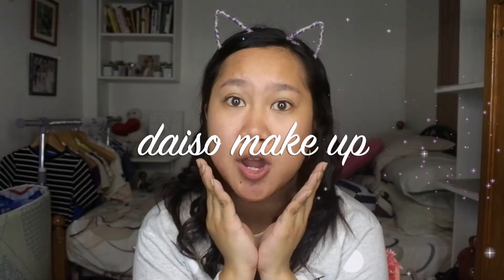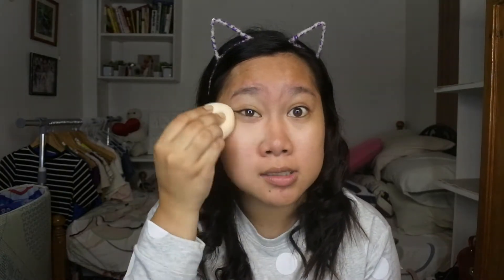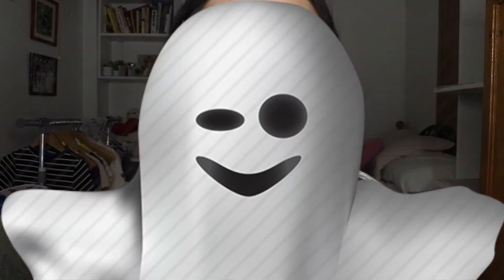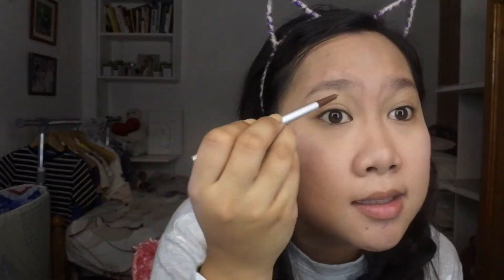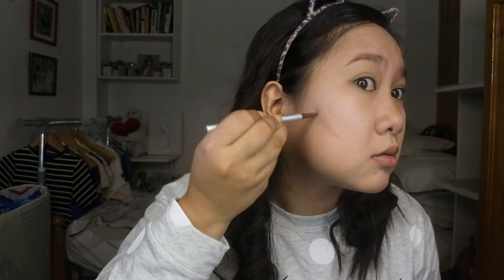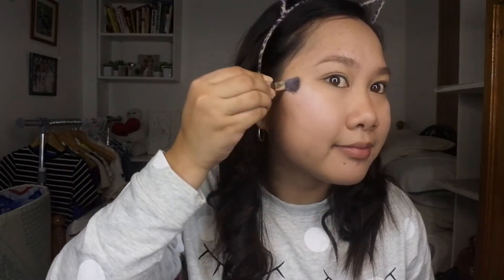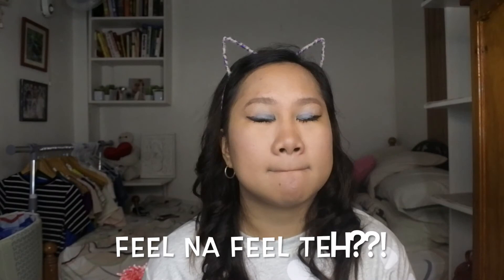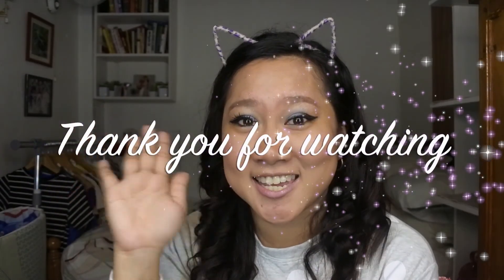DAISO ON THE FACE | DOES 88 PESOS MAKE UP WORTH IT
Wanna know more about the items used in this video, check out my previous video down below :))

I'D LIKE TO HEAR YOUR COMMENTS AND SUGGESTIONS BELOW:)

IF YOU LIKE THIS KIND OF VIDEO

BYE GUYS :))))